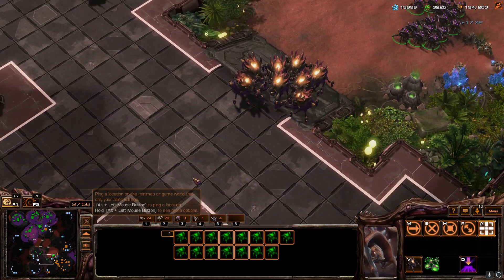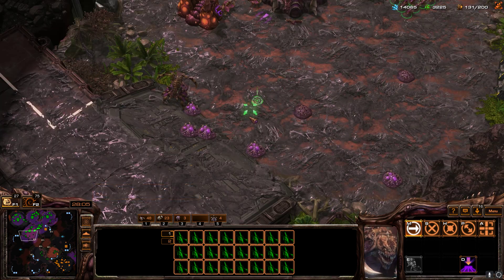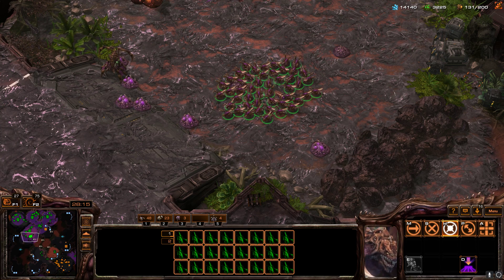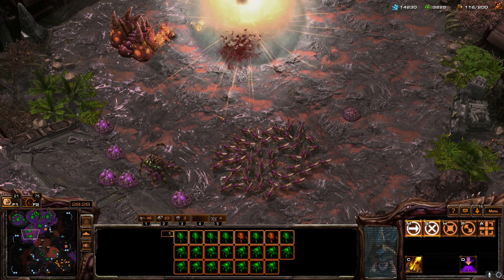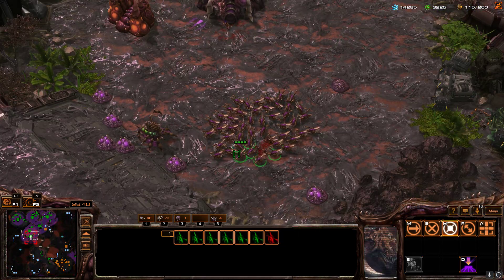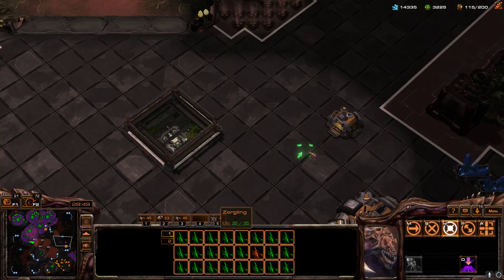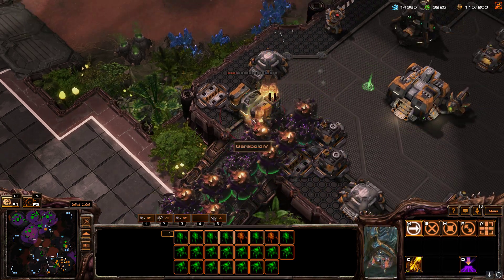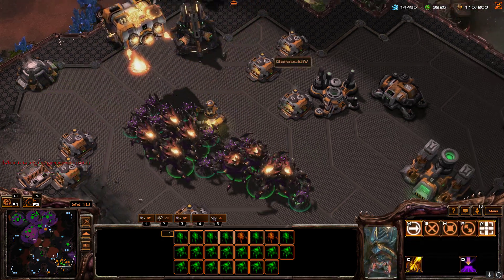StarCraft II - I Find Bean's Ghost